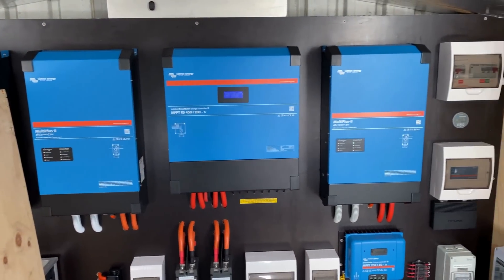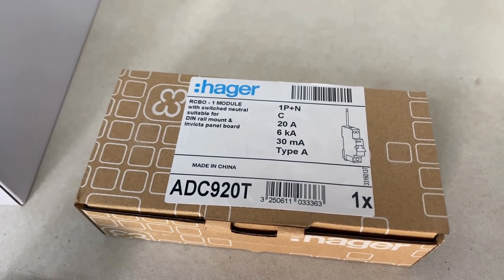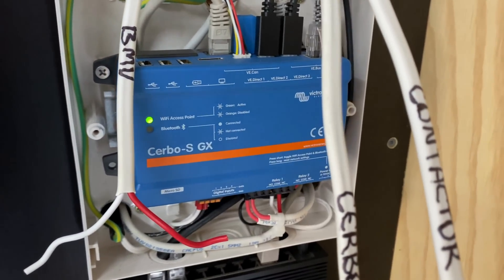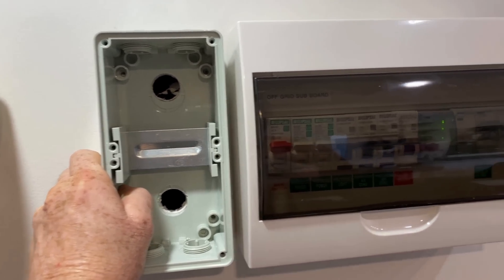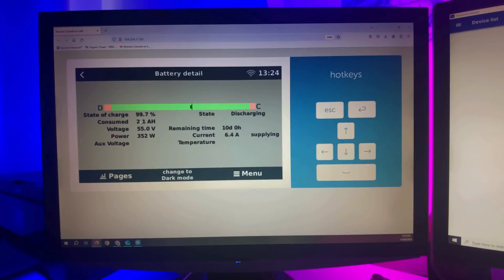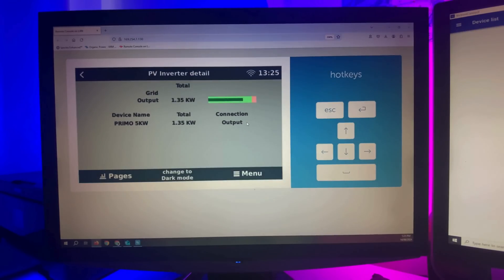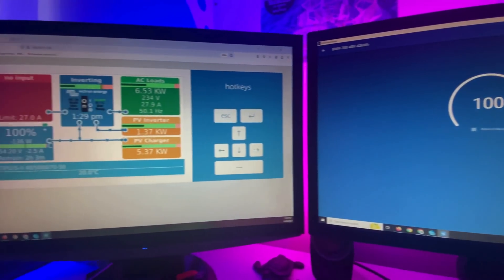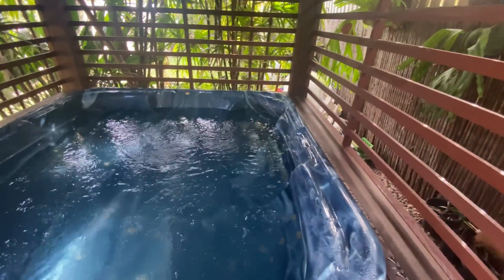EASY Off-Grid Solar System Spa Heating! Using Our VICTRON Energy BMV & Cerbo GX 100% Battery Relay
Today, we're thrilled to introduce you to our innovative solution for maximizing the efficiency of our off-grid solar power system: the 100% Battery SOC Relay.

In this video, we'll dive into how this cutting-edge technology controls the heating of our spa, ensuring that we make the most out of our solar energy resources.

With our 100% Battery SOC Relay, we can precisely manage the heating cycles of our spa based on the state of charge (SOC) of our battery system. This means that even when the sun isn't shining, we can still enjoy a relaxing soak, knowing that our spa is being heated intelligently and efficiently.

Join us as we explore the benefits of integrating this relay into our off-grid setup, from reducing energy waste to optimizing our overall energy usage. Whether you're a fellow off-grid enthusiast or simply curious about sustainable energy solutions, this video is packed with insights you won't want to miss.